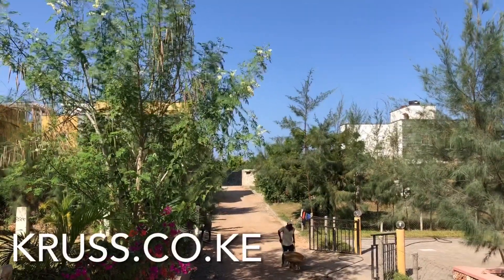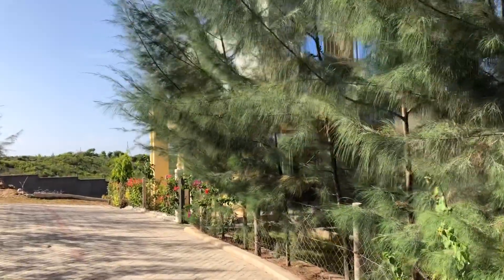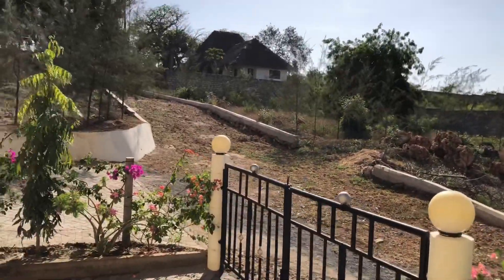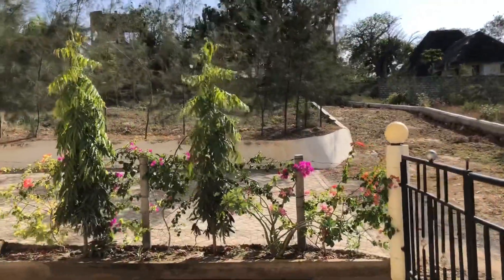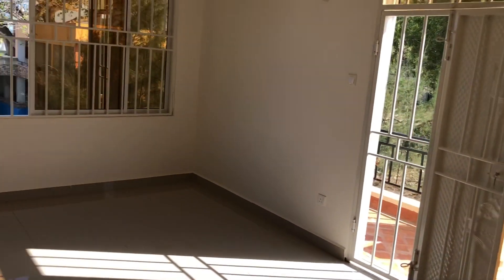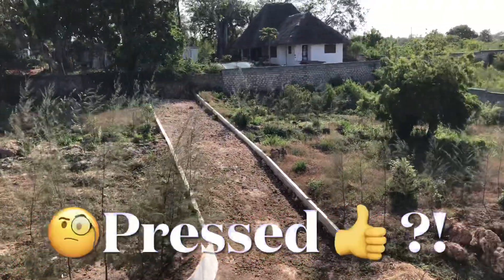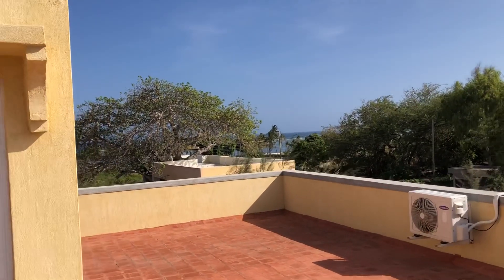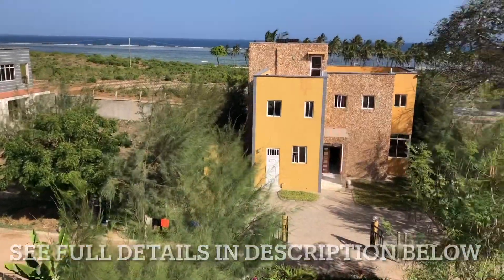New estate by the beach in Kikambala, Kenya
Estate with above 20 Maisonette houses near the sandy beach in Kikambala, North Coast of Kenya.
Tour on interior and exterior.